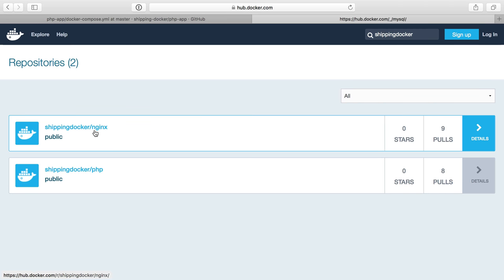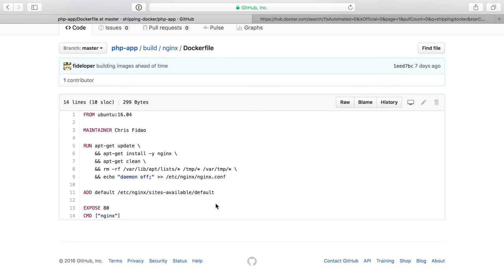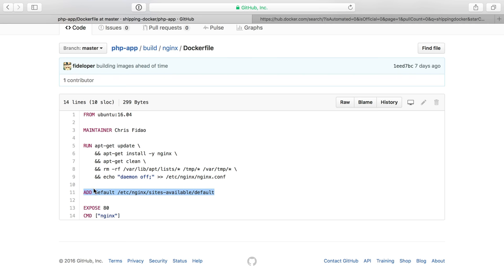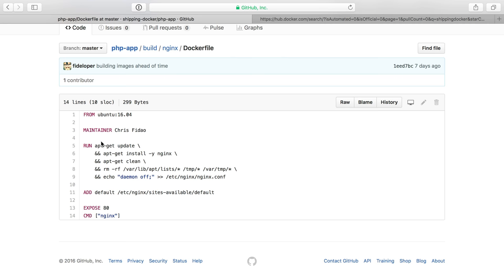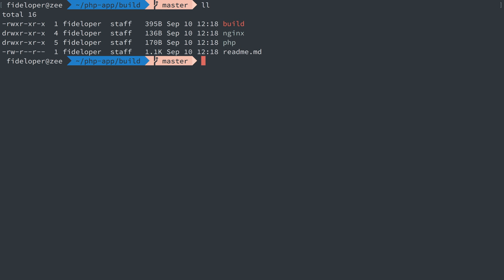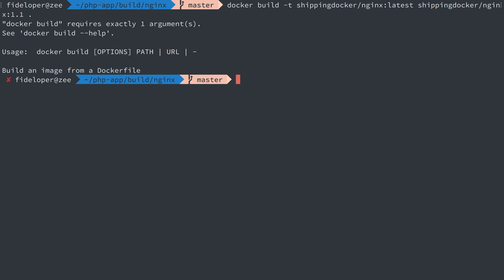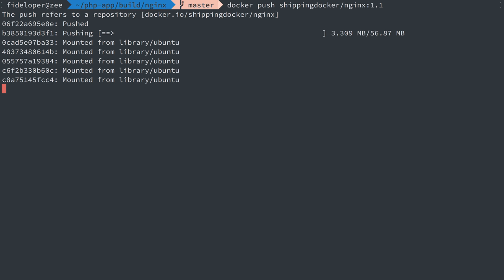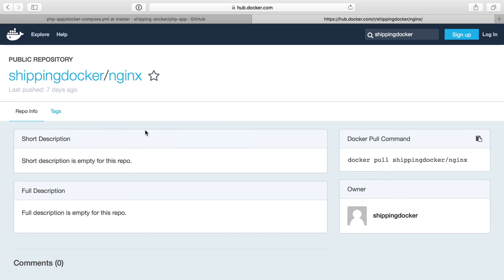Docker in Development - Building an Nginx Container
We cover how I built the Nginx image we used in our Docker setup.